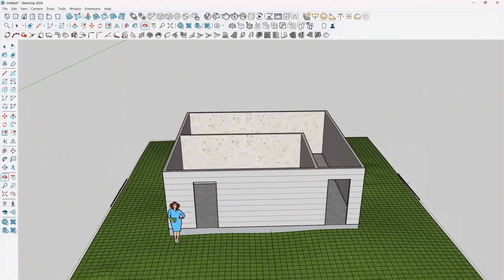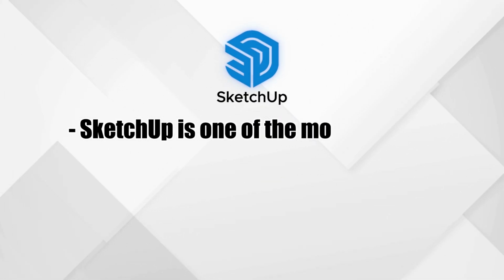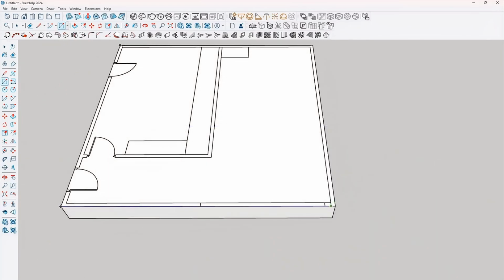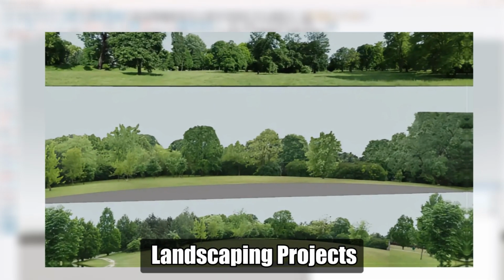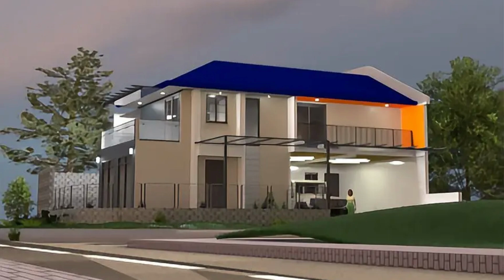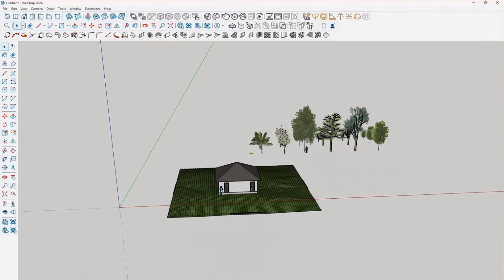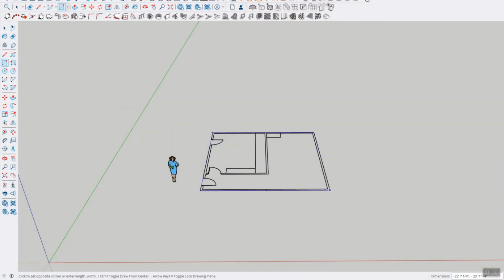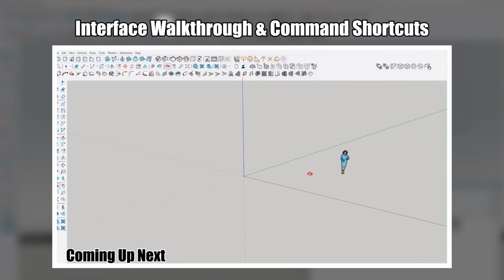Introduction to Sketch Up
Welcome to The Novice Builder! In this video, I’ll walk you through an introduction to SketchUp one of the most powerful yet easy-to-use 3D modeling tools for builders, designers, and DIY enthusiasts.

Whether you’re planning a home, designing interiors, or creating construction layouts, SketchUp helps bring your design ideas to life from quick sketches to detailed 3D models.

🎨 What You’ll Learn in This Video:
✅ What SketchUp is and why it’s so popular
✅ How its intuitive interface makes 3D modeling easy, even for beginners
✅ How to use rendering plugins like V-Ray to create realistic, lifelike images
✅ Why SketchUp is perfect for architecture, interior design, furniture, and landscaping projects

By the end of this video, you’ll understand how SketchUp can help you visualize your ideas before you even start building.

📺 Next Episode:
In my next video, I’ll guide you through SketchUp’s interface and shortcuts so you can model faster and work more efficiently.

Your feedback matters drop your questions and suggestions in the comments!